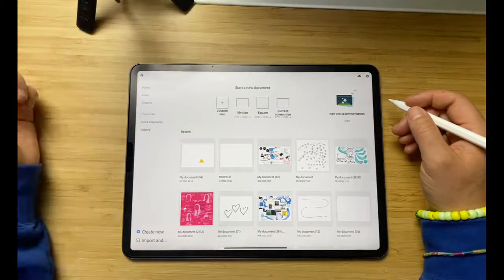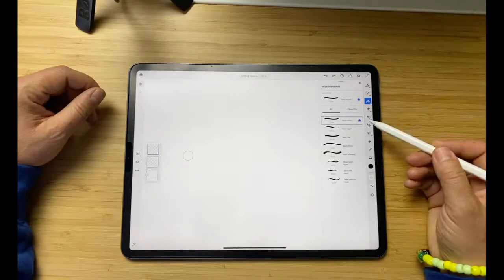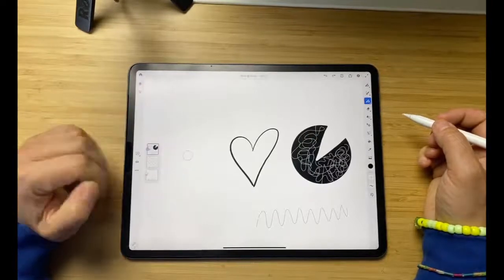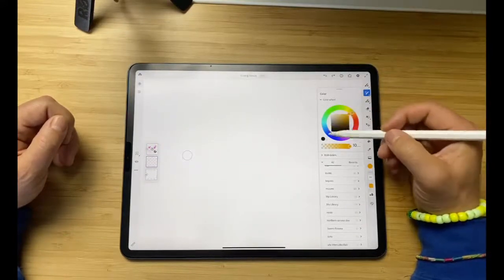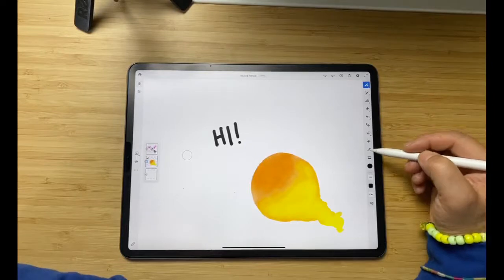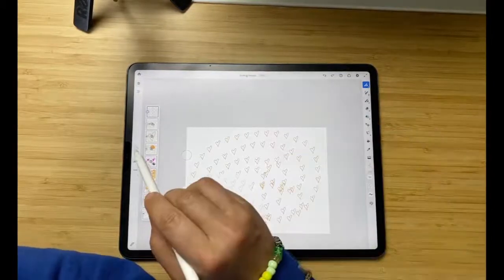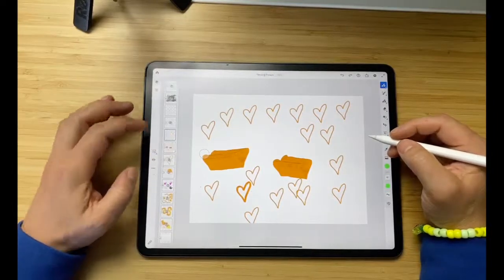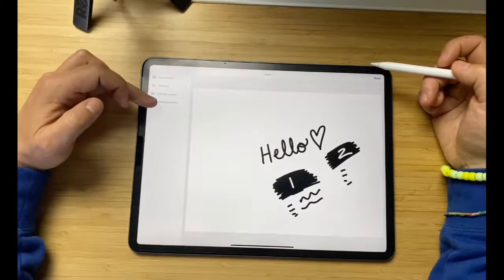Getting your head around Fresco: a quick video shot in one go!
This is a basic video about Fresco to help you get your head around the app. I got so many questions about Fresco, I decided to film this. It isn't perfect but it is done 🤓 and answers many questions visual practitioners may have.
The app I used to film the video with my iPhone is iDocCam

My phone was held overhead by on an Arkon CLAMPRV29 Pro Phone Stand with C-Clamp

And I was recording it using the Visualiser software on my laptop